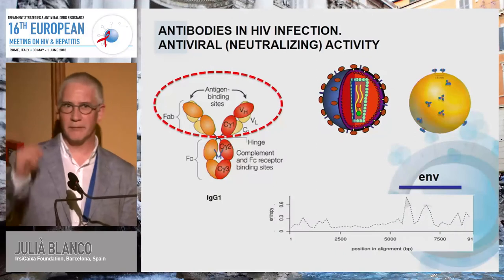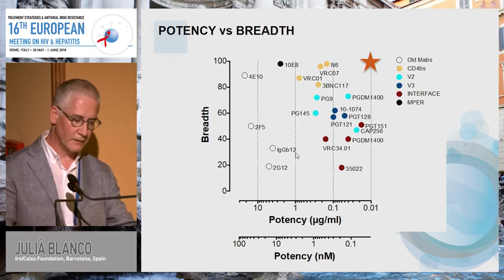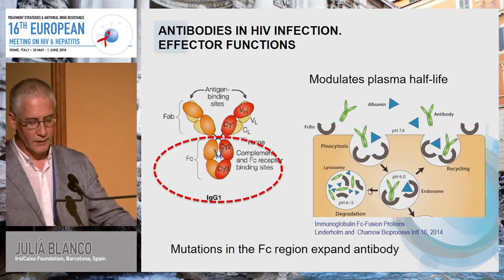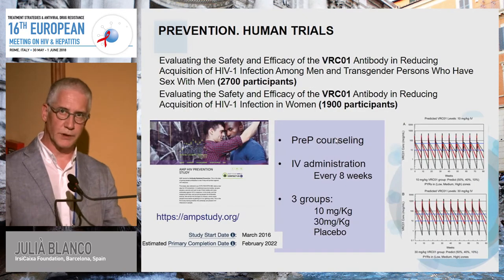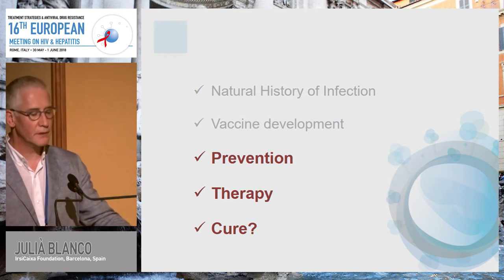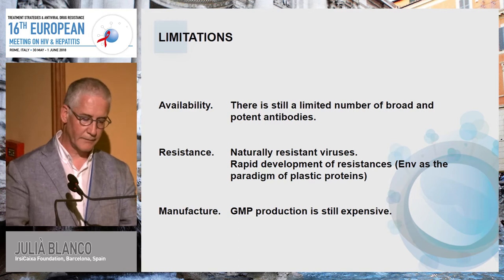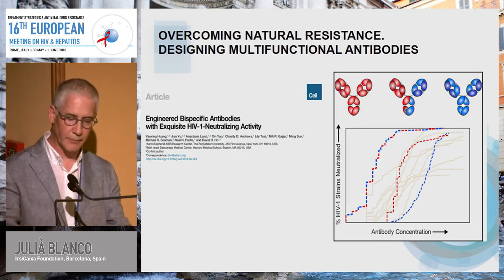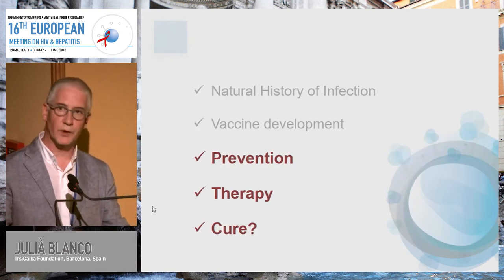What is the place of the monoclonal antibodies in the clinic | Julià Blanco, PhD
Lecture: What is the place of the monoclonal antibodies in the clinic
Speaker: Julià Blanco, PhD
                 IrsiCaixa Foundation, Spain

Learn more about European Meeting on HIV & Hepatitis that will take place from 26 May 2021 to 28 May 2021

For the Enduring Materials of the 2018 edition of the European Meeting on HIV & Hepatitis

Registration for the 2021 webinar is open and fee is waived for healthcare professionals via this